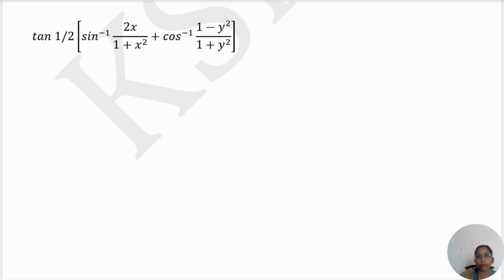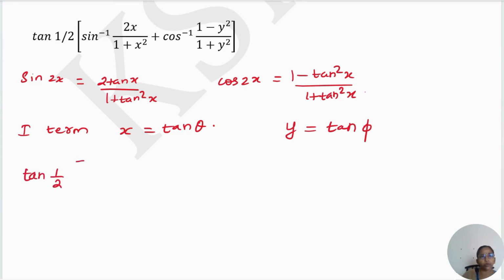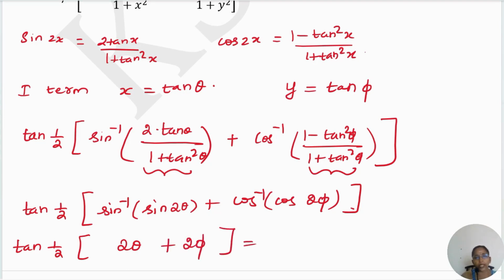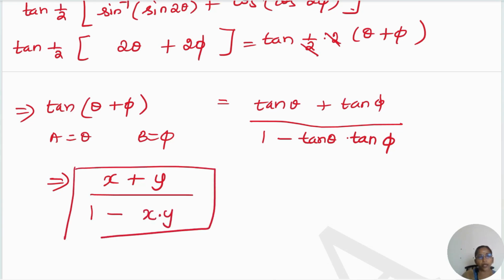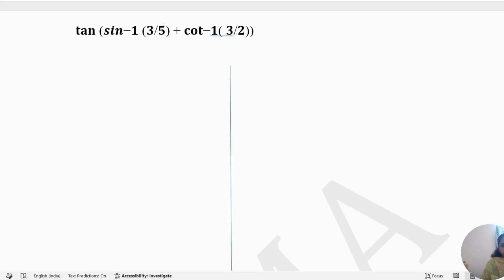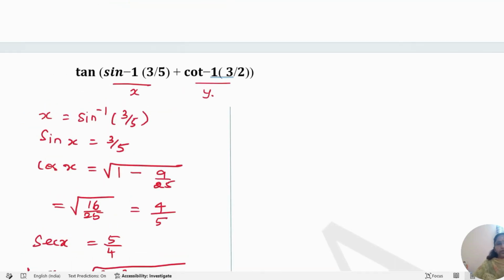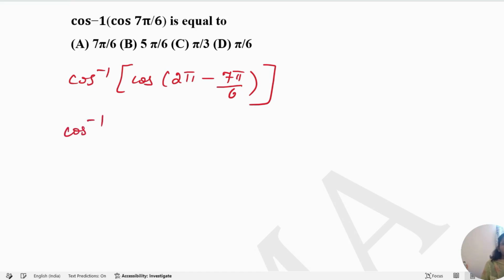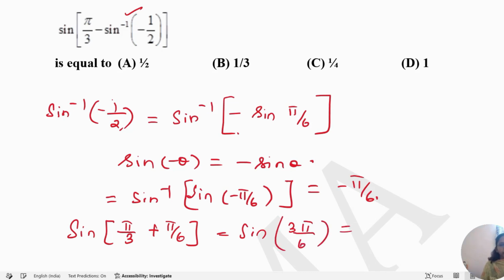CBSE XII STD Solved Exercises in Chapter-2 Inverse Trigonometric Functions Ex. 2.2 (Part-2)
@ksmathacademy  XII STD CBSE Solved Exercises Chapter-2 Inverse Trigonometric Functions Ex. 2.2 (Part-2)